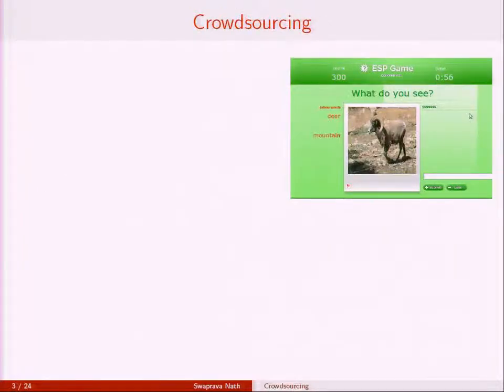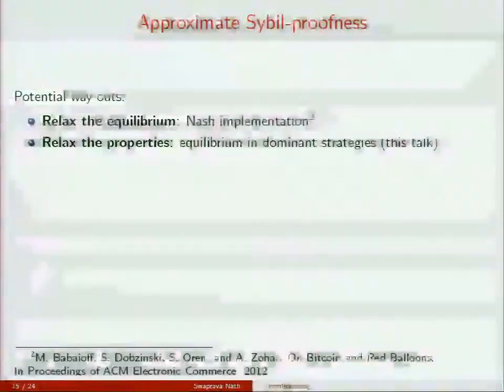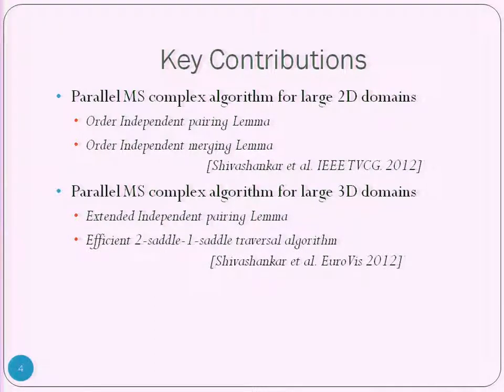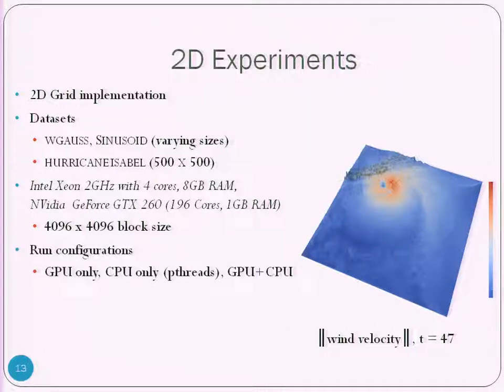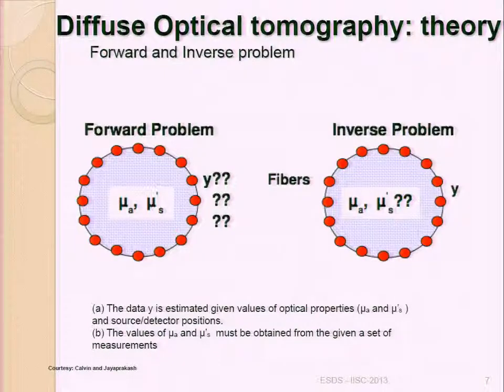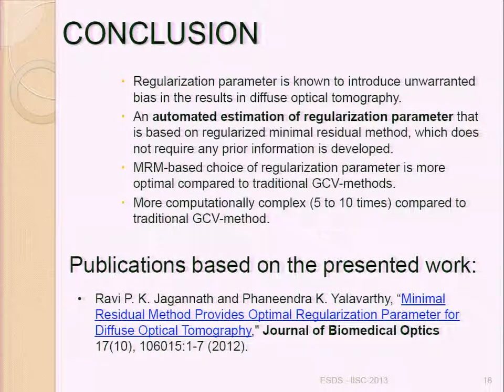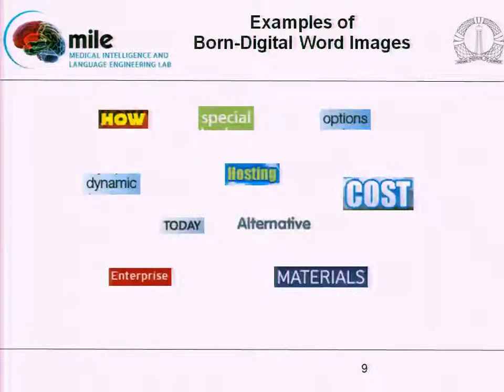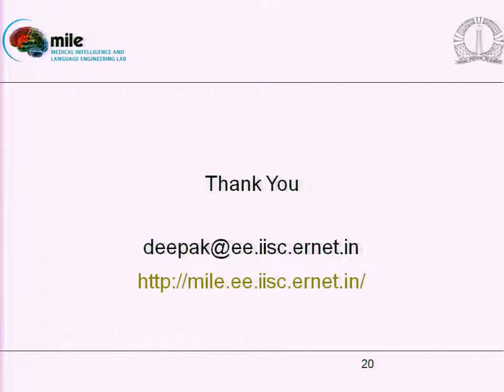IISc Electrical Sciences Divisional Symposium, 2013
Presentation of the Game Theory and Image Analysis session, held at 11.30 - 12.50 on Jan 31, 2013